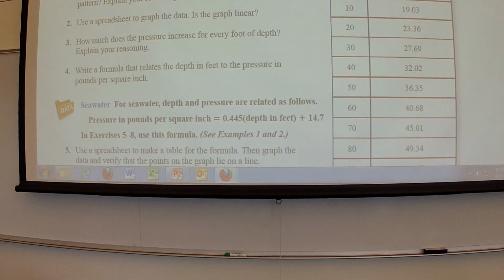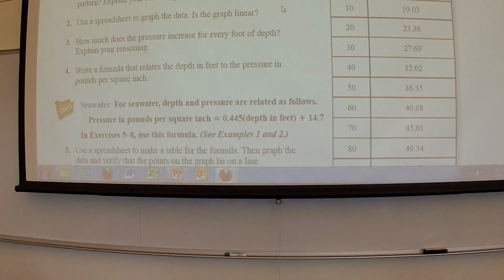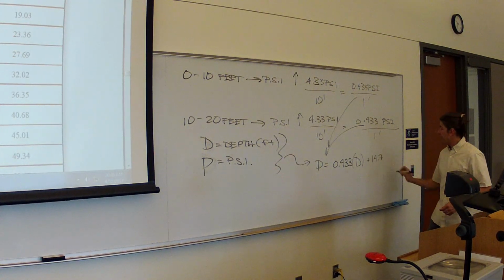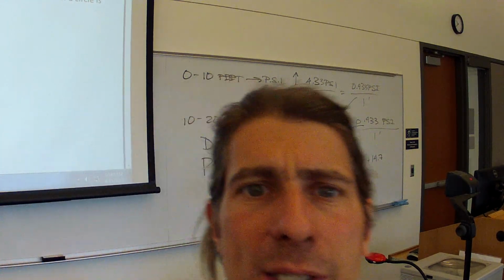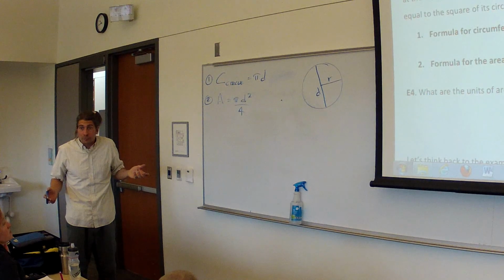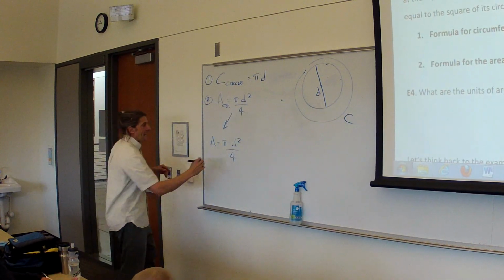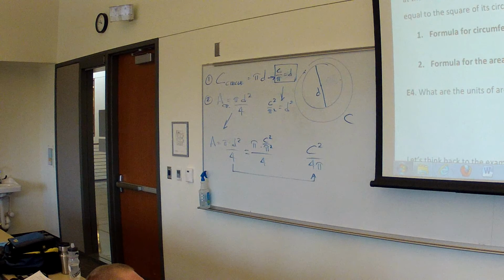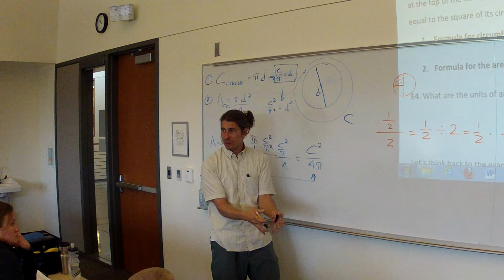MTH 105 (4.11.13, part 1)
Review of grade, linear modeling, collecting bike data for quadratic modeling).